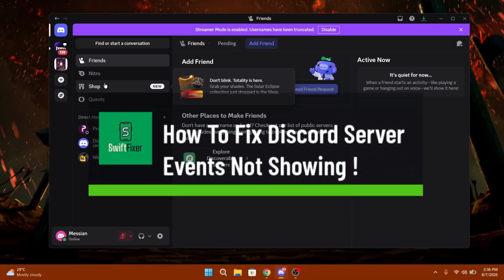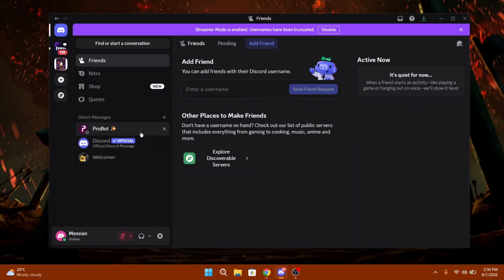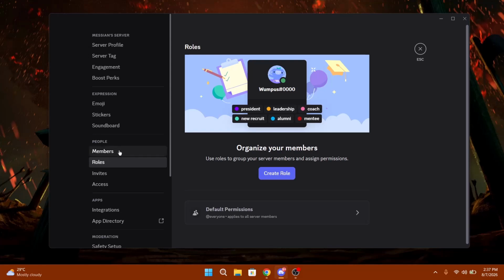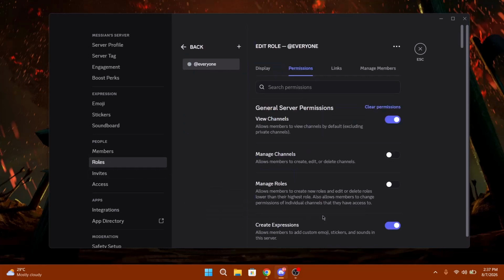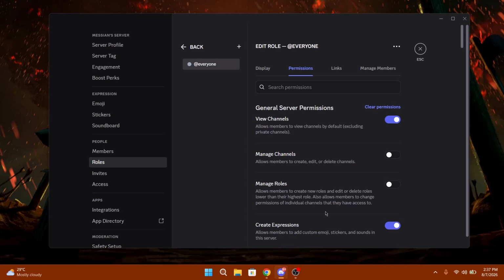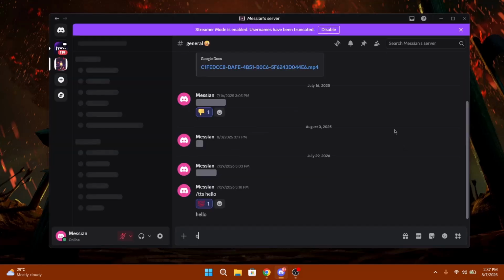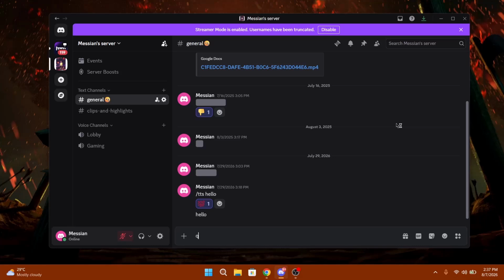How To Fix Discord Server Events Not Showing !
Fixing Discord server events not showing up usually comes down to adjusting server permissions, hard refreshing the client, or verifying event scheduling status. Inside the target server, administrators should open server settings and inspect the permissions listed under the roles menu. Ensuring that view channels is enabled for members allows them to see where the event is hosted, while toggling on manage events or create events provides the necessary administrative access to set up, edit, and view upcoming scheduled activities.

Executing a hard refresh of the Discord desktop application clears out temporary caching bugs and interface glitches that prevent scheduled events from populating properly. Users on Windows can press Ctrl and R, while Mac users press Command and R to instantly reload the app interface and sync the server event list with active network data. If events still fail to display after a client reload, verifying that the local app build is fully updated guarantees compatibility with current Discord server features.

Understanding built-in platform timing rules is crucial, as Discord automatically cancels and deletes scheduled events if they do not officially start within one hour of their scheduled start time. If an event host misses this start window, the event vanishes from the server header automatically, requiring a new event creation. Combining permission checks, manual interface reloads, and attention to scheduling time limits ensures server events display reliably for all community members.